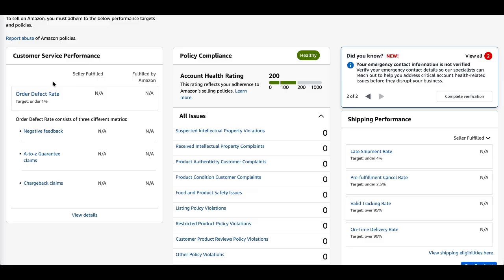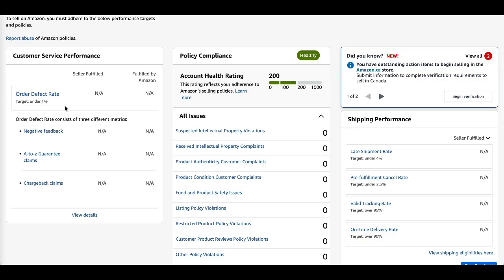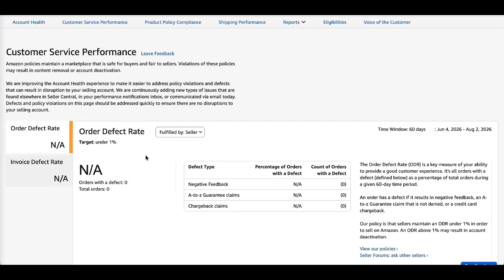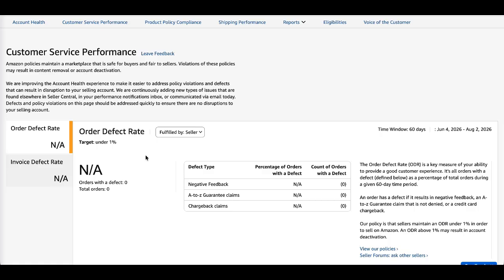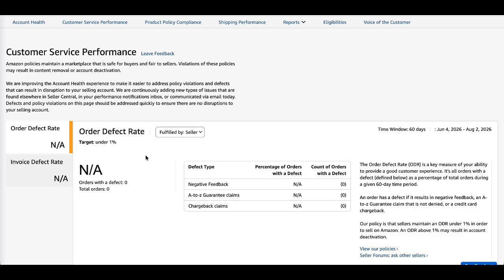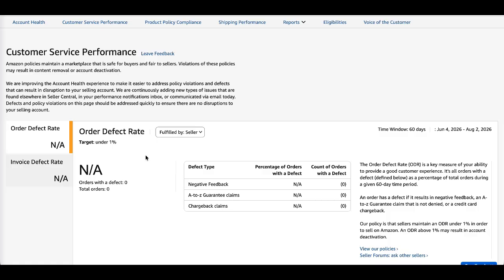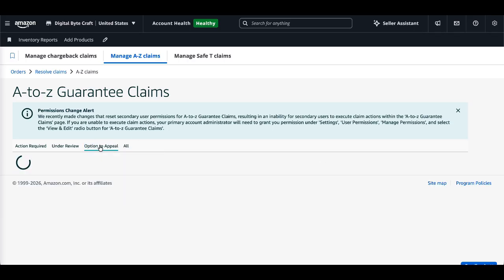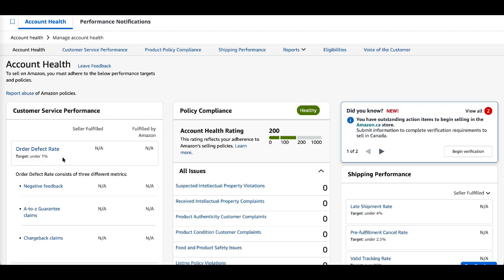How to manage Order Defect rate , A to z Claims, Negative Feedbacks and Chargebacks on Amazon Seller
Learn how to manage and protect your Amazon Seller Account by mastering the Order Defect Rate (ODR). In this full step-by-step training, we break down what ODR is, why Amazon strictly enforces the under 1% threshold, and how to resolve defects before they harm your Account Health.

What You Will Learn:

What is Order Defect Rate (ODR) & how it impacts your listings

The 3 Core Components of ODR:

Negative Feedback Rate (1 & 2 Star Ratings)

A-to-z Guarantee Claims

Credit Card Chargeback Claims

What happens if your ODR crosses 1% (Suspension & Buy Box Loss)

Proven strategies to remove defects and appeal ODR issues